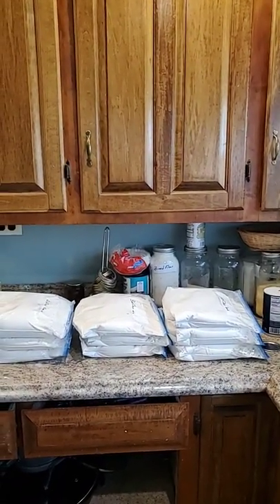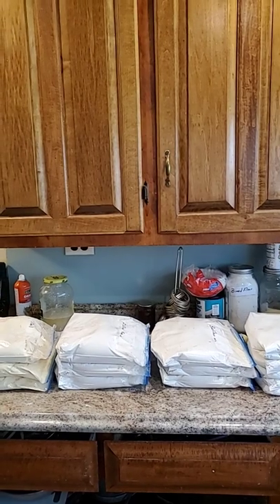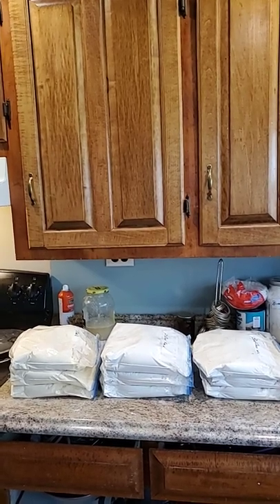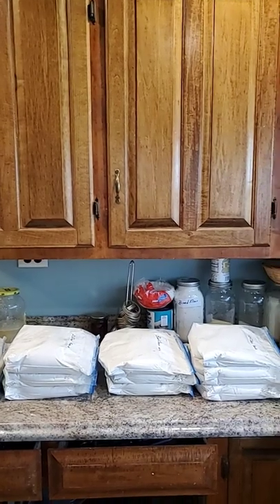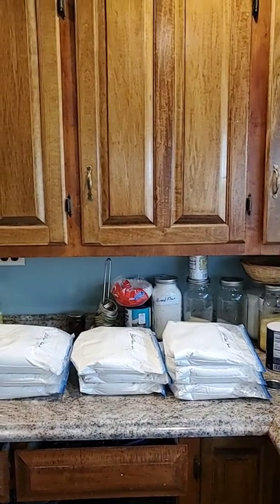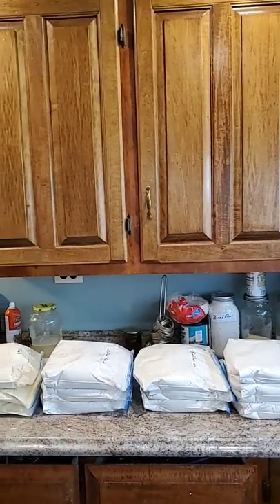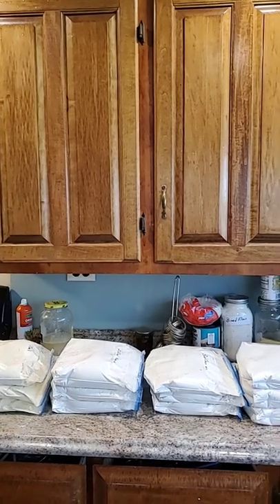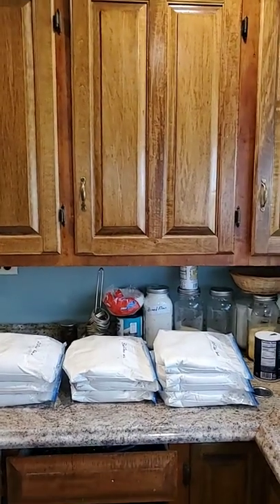Freezing Flour And Meal To Kill Insects